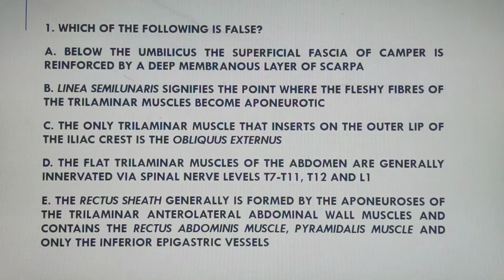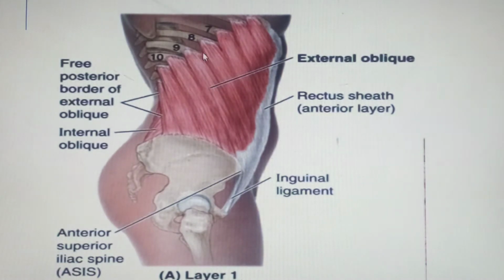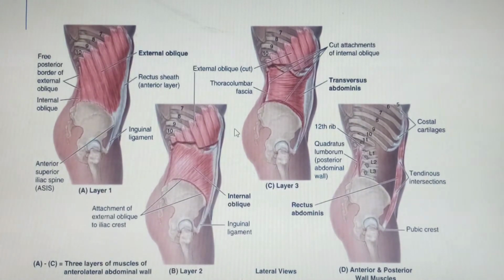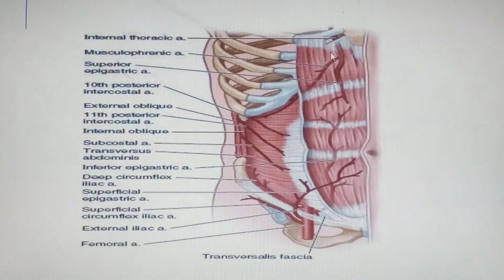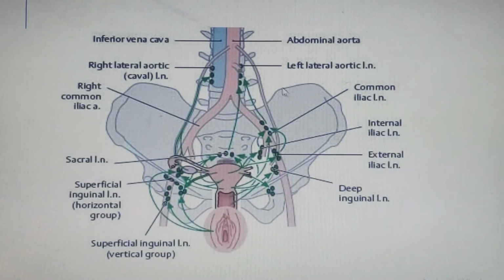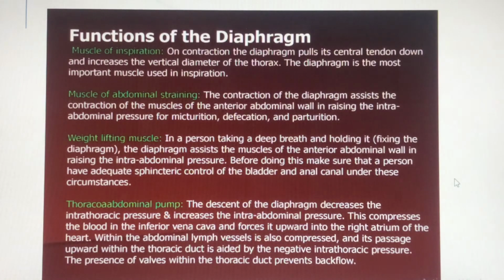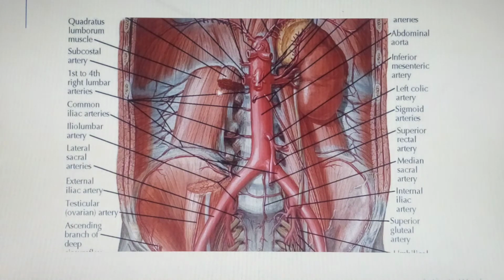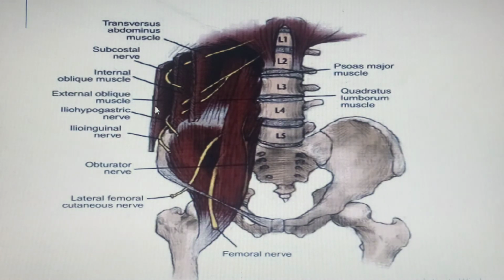USA/TNA with DO - The Abdominal Wall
This video gives the Anatomical Insight on the Anterolateral & Posterior Abdominal Wall regions.